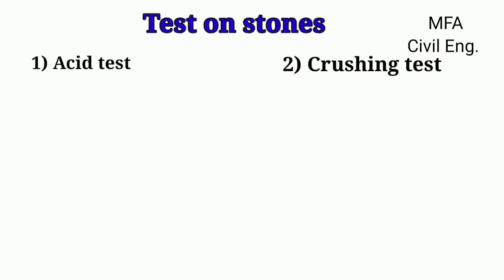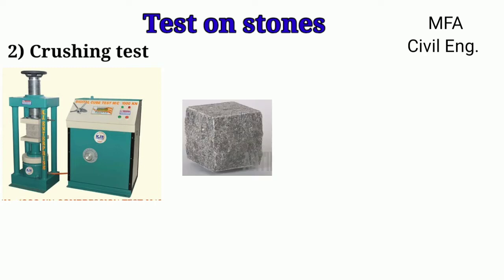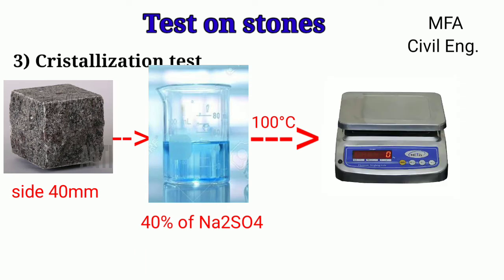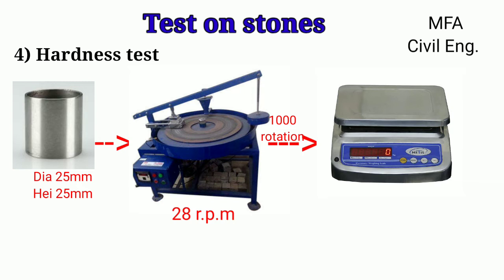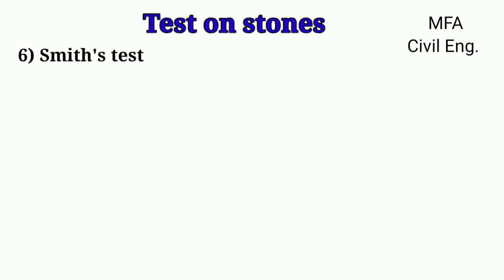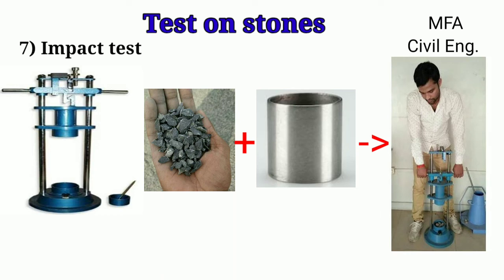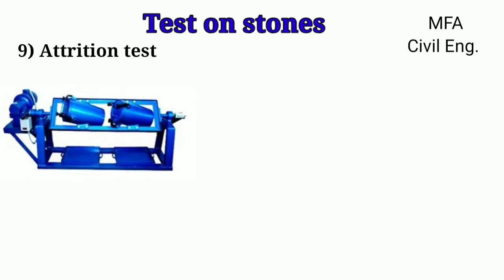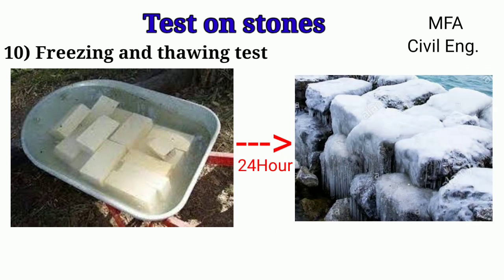Step-by-Step Guide to Mastering the testing of stone!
Hello friends,

In this video we are going to see full detailed information about different test perform on stone for their suitability and I am sure your all doubts related to test perform on stone,will be cleared after waching this video. So Don't miss any part of the video watch till end.

hope see you again..